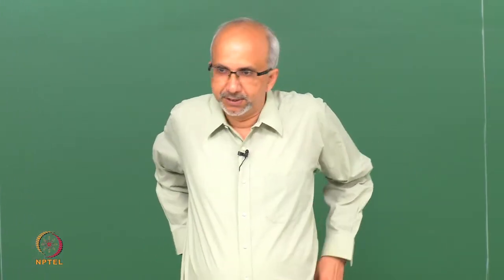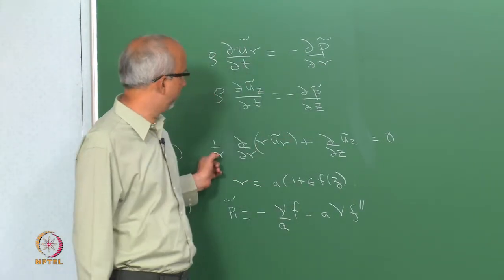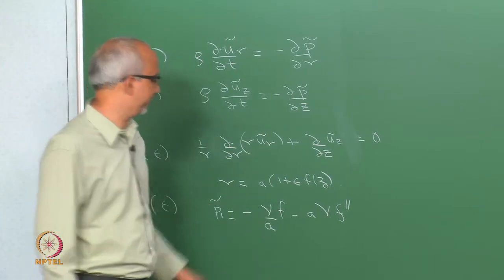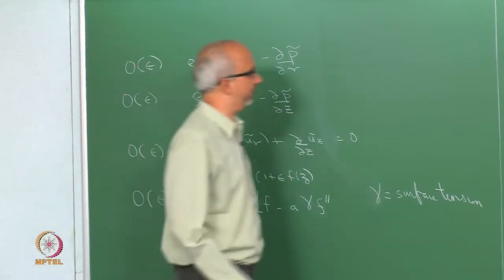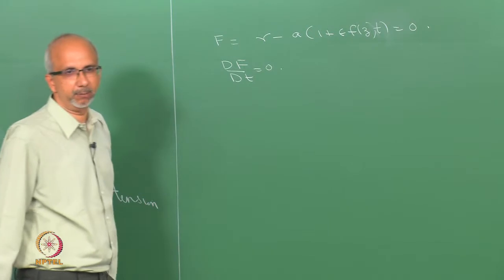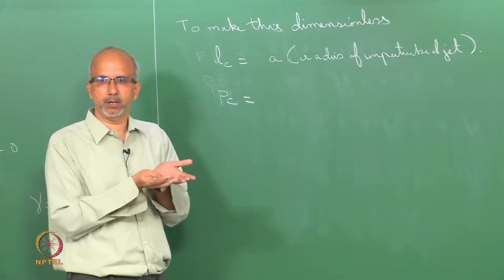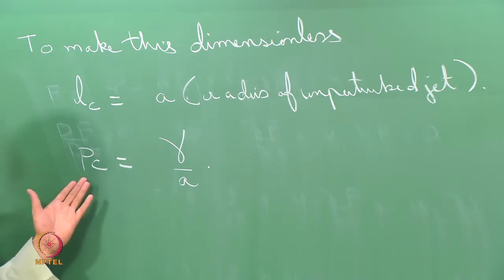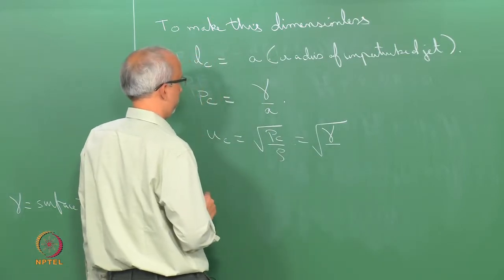Mod-01 Lec-29 Capillary jet instability: Linear stability analysis